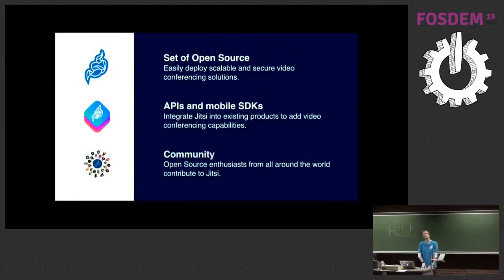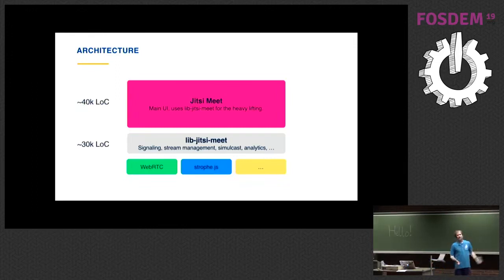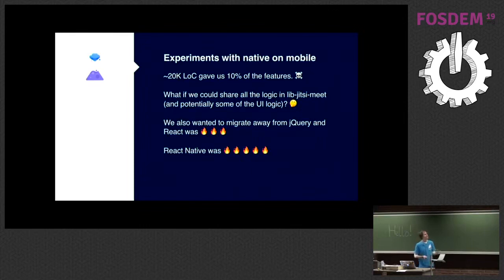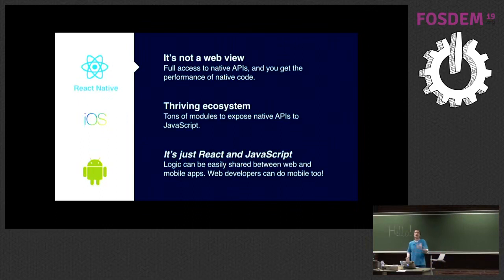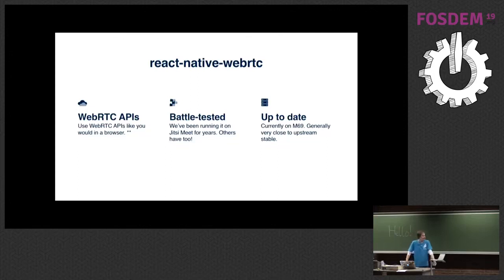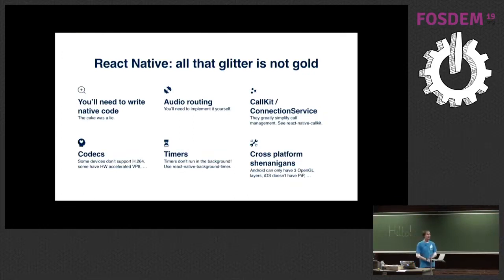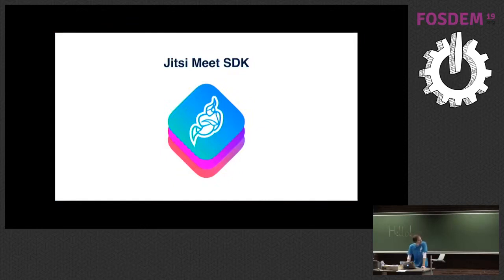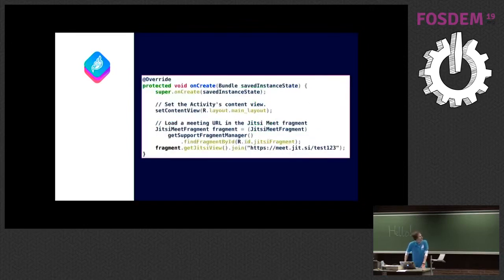Going mobile with React Native and WebRTC How Jitsi Meet went from web to mobile, while sharing mos…